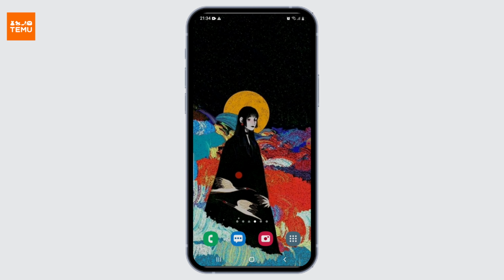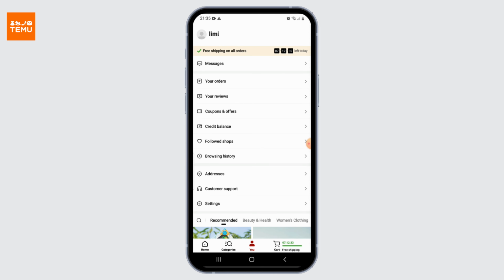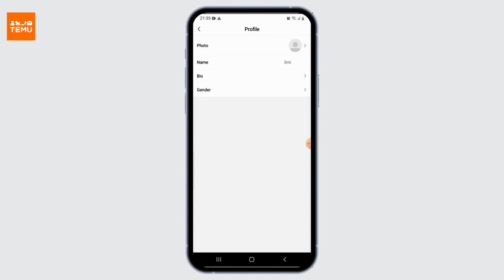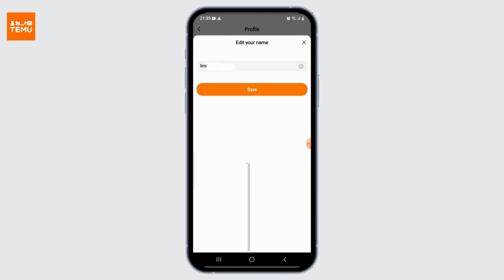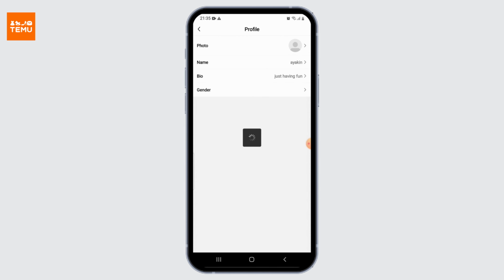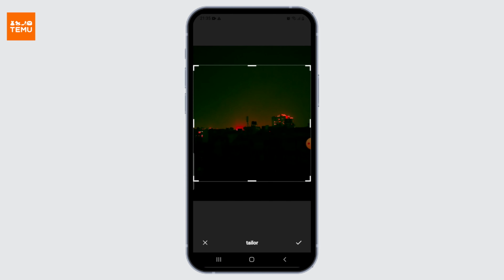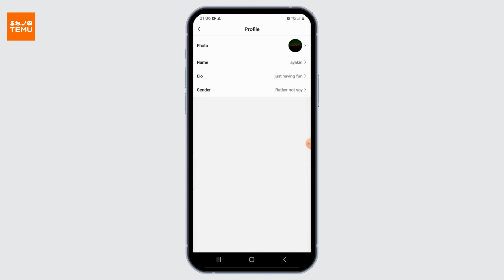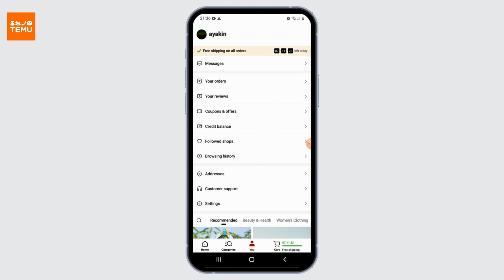How To Update Information On Temu Account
In this tutorial, we'll provide you with a step-by-step guide on how to update information on your Temu account.

👋 Welcome to Create Login And Delete! In this video, we'll show you how to update information on your Temu account. If you're someone who has a Temu account and needs to change or modify the information associated with it, then this tutorial is perfect for you.

Tips for updating information on your Temu account

📱 Timestamps:

0:00 - Introduction
0:05 - How to Update Information on Your Temu Account
0:10 - Steps to Update Information on Your Temu Account